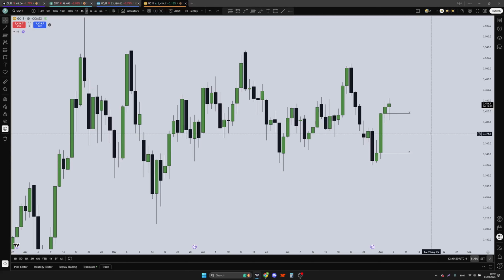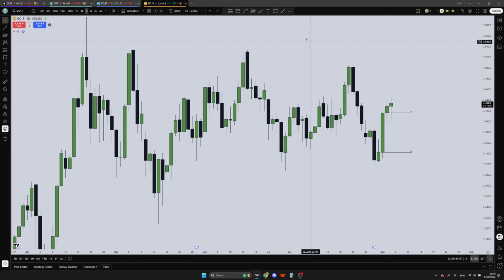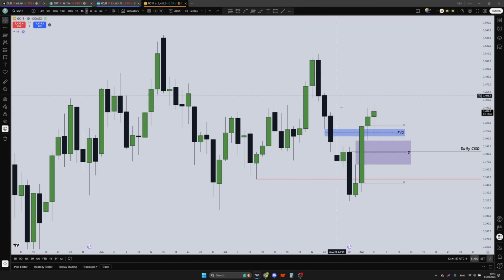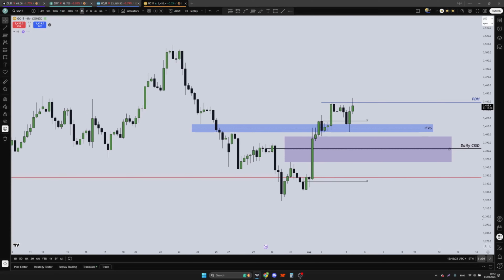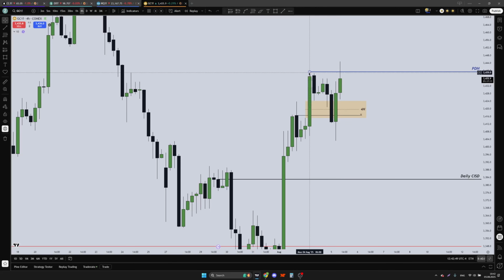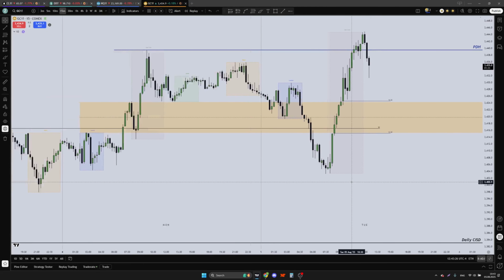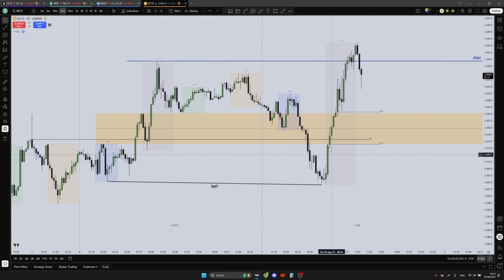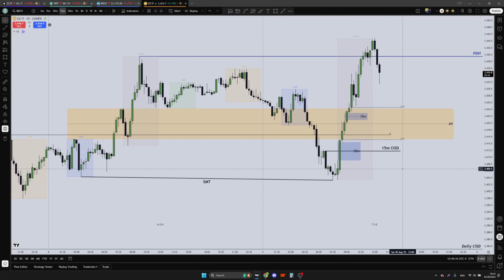Trading 4H Swing Formation (Gold Trade)